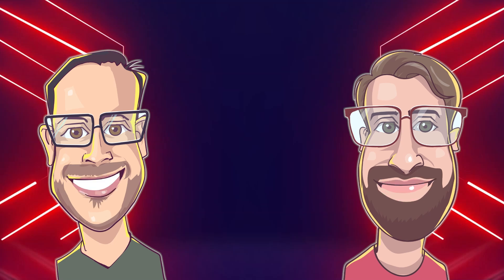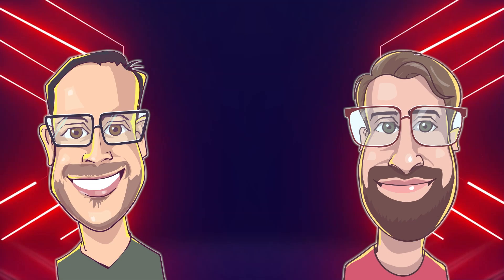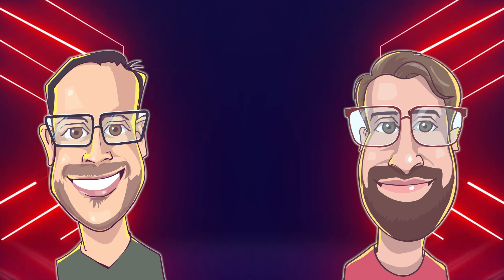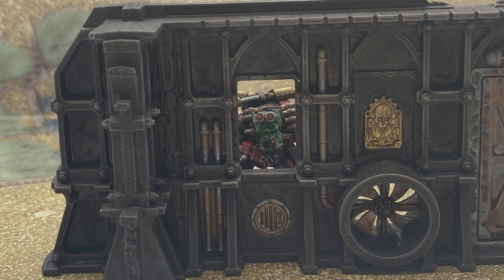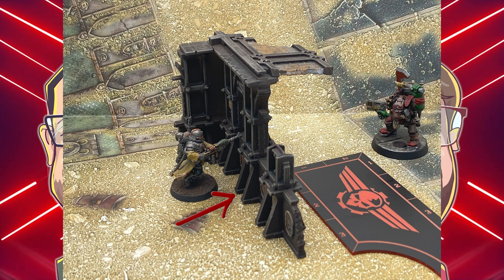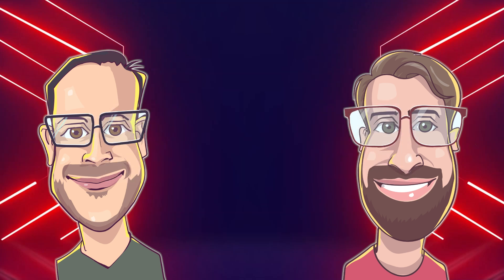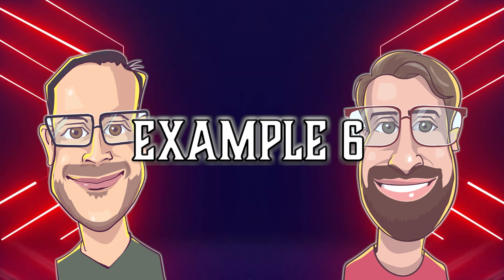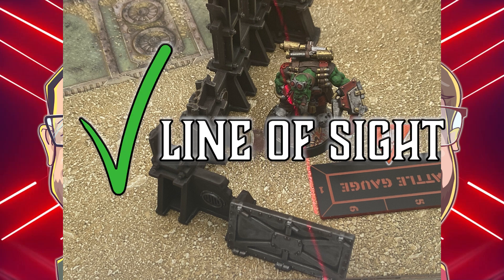Line of Sight EXPLAINED - KILL TEAM 2!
Hi Internet!

As promised, here is our video explaining in detail Line of Sight for Kill Team 2.

We go over all the details and dissect the rules from the core manual, and run through many examples to help drive it home!

We hope you enjoy! And if you have any questions, please drop a comment and we can help clarify anything for you!

Channel: @strategic.advantage
Emmanuel: @eman.paints
Alex: @alexmech_

Thanks to Nick Squires for the jams! Hit the nail on the head with what he whipped up!